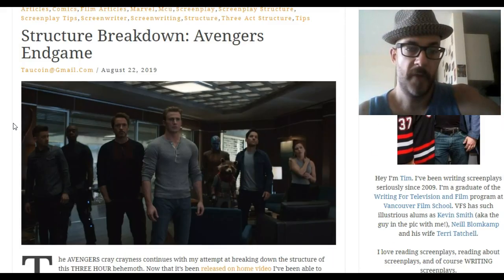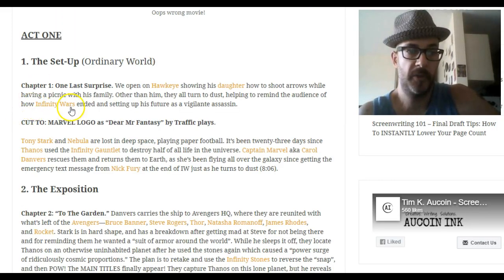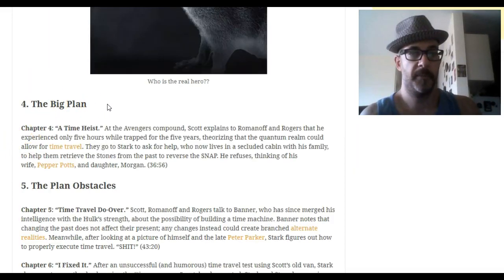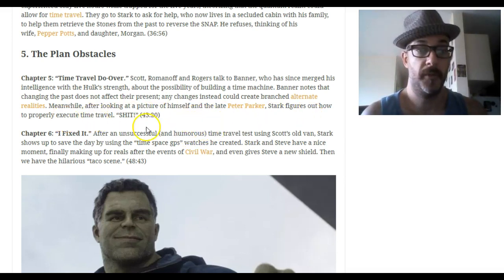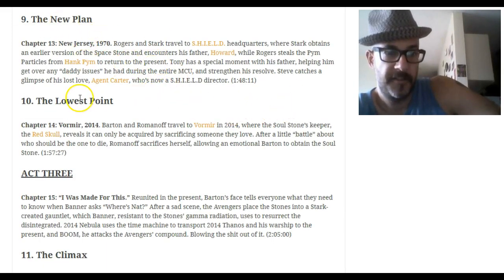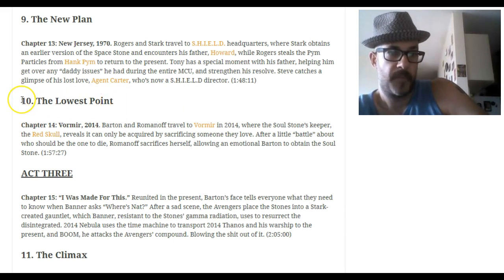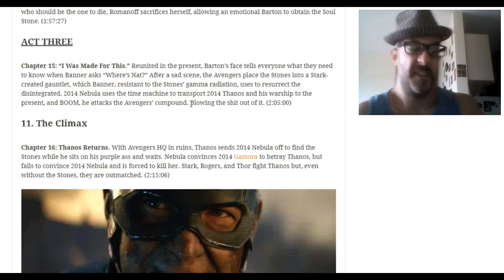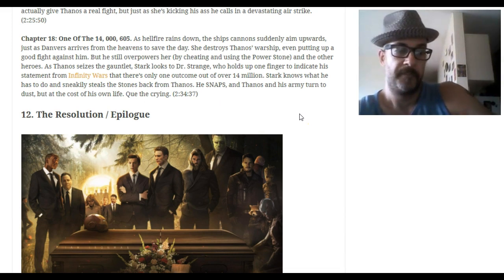Screenplay Structure Breakdown Avengers Endgame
My take on the screenplay structure of Avengers Endgame.

I break it down using the 3 act structure.

avengers blu ray review
avengers endgame blu ray
endgame blu ray
endgame review
avengers endgame blu ray review
endgame blu ray review
sony spiderman deal
sony spiderman

The ONLY screenwriting software I recommend!

"I think you've finally reached the apex with Final Draft."
Oliver Stone - Writer / Director / Producer / Academy Award® winner

Tim